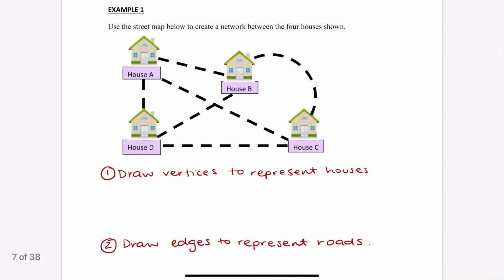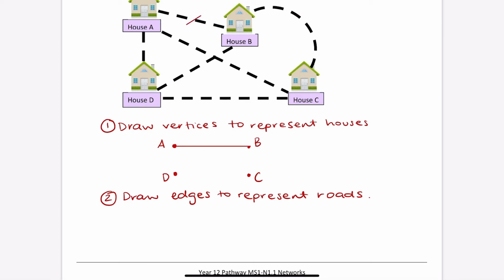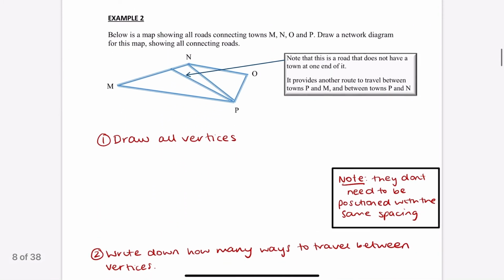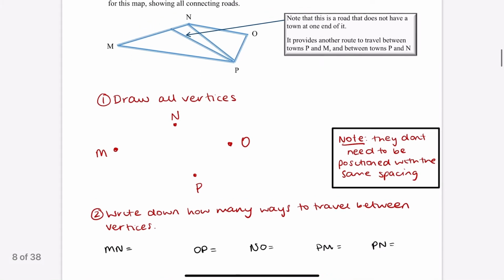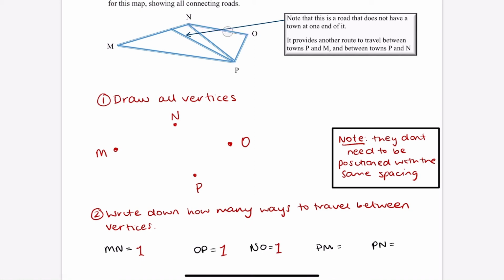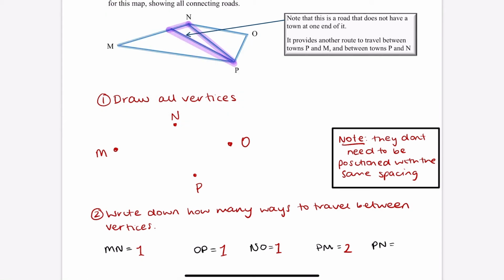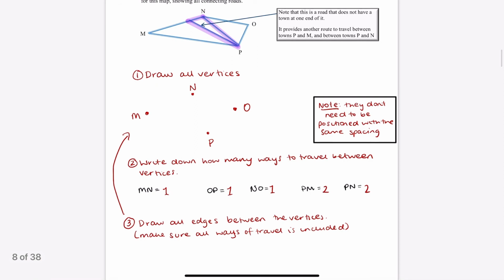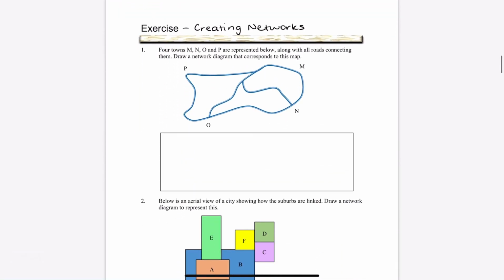9 June 2022